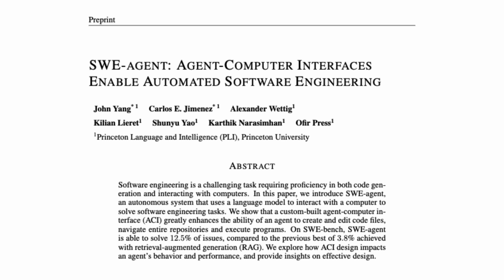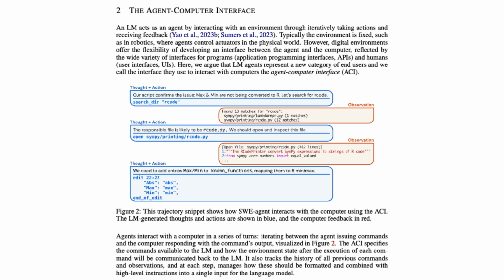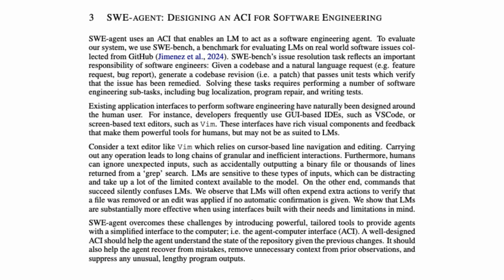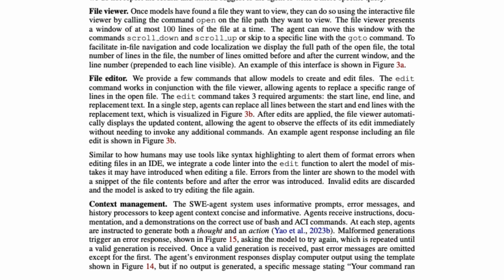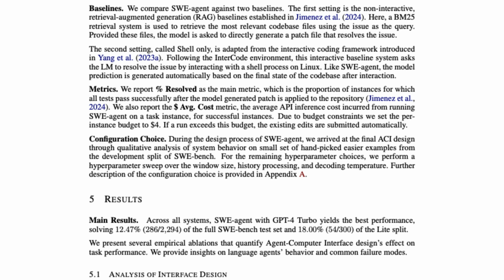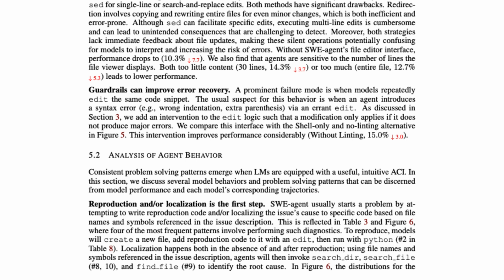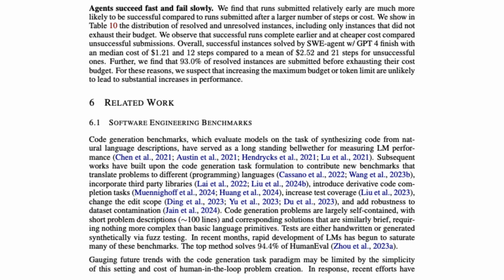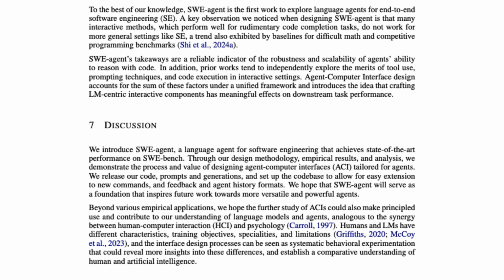[Paper] SWE-agent Preprint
Reading of the preprint paper:
"SWE-agent: Agent Computer Interfaces Enable Software Engineering Language Models"

Authors:
John Yang, Carlos E. Jimenez, Alexander Wettig,
Kilian Lieret, Shunyu Yao, Karthik Narasimhan, Ofir Press

Read by Ray Myers, with permission

nopilot homepage:
nopilot.dev